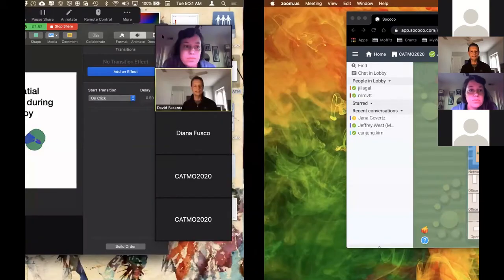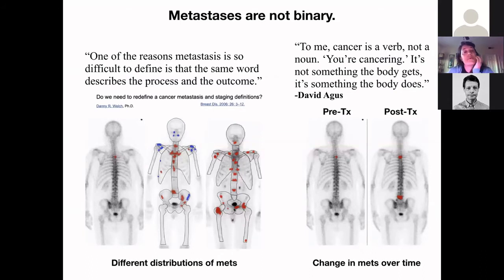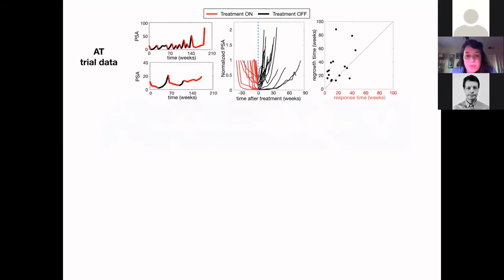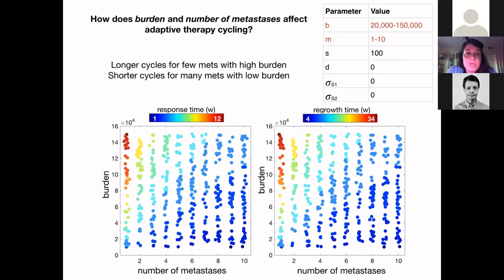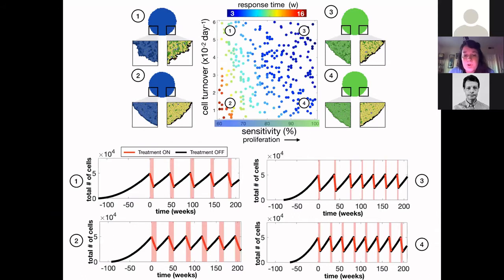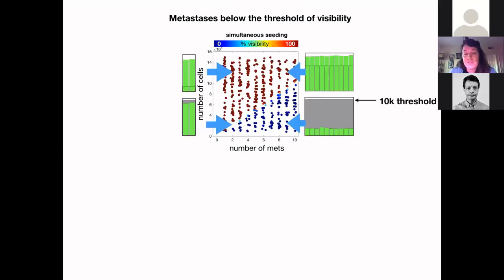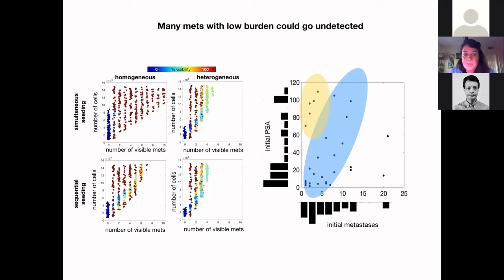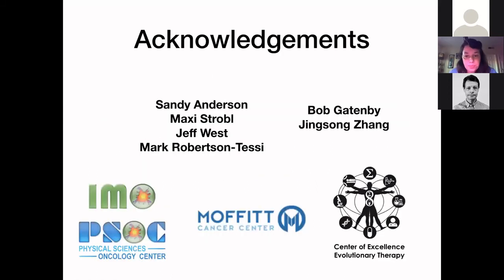Dr. Jill Gallaher - Dynamics of spatial metastatic systems during adaptive therapy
Speaker: Dr. Jill Gallaher, Moffitt Cancer Center
Title: Dynamics of spatial metastatic systems during adaptive therapy

Abstract:
Although metastatic disease is thought to be responsible for about 90% of cancer deaths, there has been relatively little improvement in the understanding and treatment of cancer at this advanced stage. Evolutionary-designed therapies, such as adaptive therapy, can be useful at late stages by exploiting the competition between sensitive and resistant cells. By turning on and off treatment according to the level of a systemic biomarker, the idea is to control tumor burden and avoid resistant takeover. However, the choice to control the tumor over eradication depends on the characteristics of the cancer, and the standard clinical data only vaguely defines some of the general properties of metastatic cancer. Blood biomarkers can be captured frequently but are only a surrogate for a broad measure of total burden, and imaging can capture a different measure of burden yet may miss smaller lesions and may represent a distorted view of those that are captured. Here we use a computational modeling framework to try to understand how adaptive therapy cycling dynamics, tumor burden, and size and number of metastases can elucidate characteristics of metastatic systems in order to develop appropriate treatment strategies for individual patients. We use a system of coupled off-lattice agent-based models to represent individual metastatic lesions. We do not explicitly model the primary lesion, but it is assumed to seed the metastases during the growth phase and to have been subject to local treatment (and removed) prior to the start of the systemic treatment phase of the metastases. Each lesion has its own independent domain in which the cells are subject to space constraints such that proliferation stops when there is no space to divide. However, all lesions are subject to the same systemic treatment, guided by a systemic biomarker, which is represented by the total number of cells in all metastatic lesions. We use data from Moffitt’s metastatic castrate-resistant prostate cancer adaptive therapy trial to evaluate the effects of model parameters. From the first cycle of adaptive therapy (response time when drug is on + regrowth phase when drug is off), we find that the drug response time is generally shorter than the regrowth time for patients. These cycle time distributions are poorly matched in the model if the drug is assumed to act on division but matches well if the drug is on a faster time scale unassociated with division. The model shows that the burden and number of metastases do not clearly associate with cycle times, but metastasis size, age, sensitivity, and cell turnover do. Lastly, the timing and heterogeneity of metastatic seeds can affect how the total burden correlates with the number of visible metastases, as later seeded and less proliferative metastases can go undetected but still contribute to the total burden. The intention of this framework is to provide a more nuanced description of a metastatic system using an initial cycle of adaptive therapy along with clinical data. The results suggest that adaptive therapy cycle dynamics can be informative about the disease state, and therefore the treatment plan, and this could be further improved with more descriptive data on the number and size of metastatic lesions.